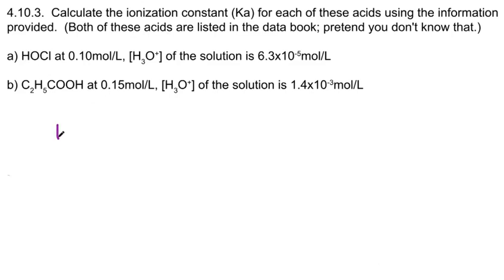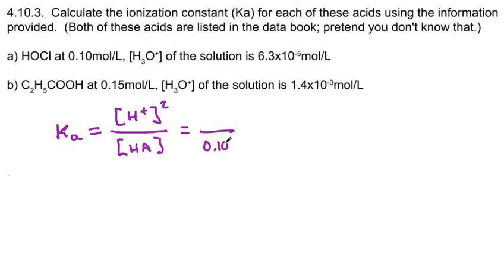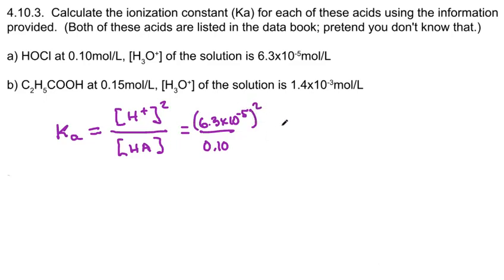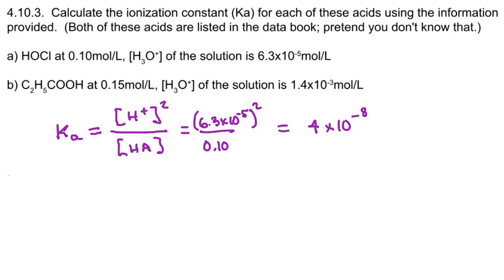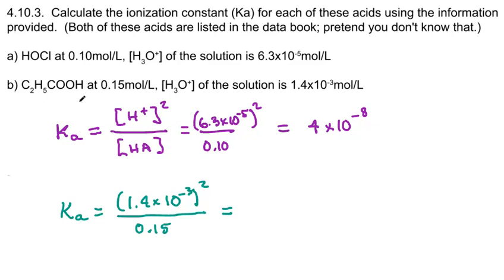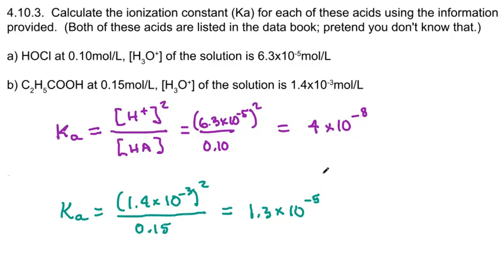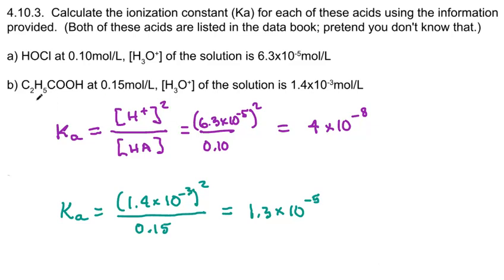4.10.3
Calculating Ka for a weak acid.